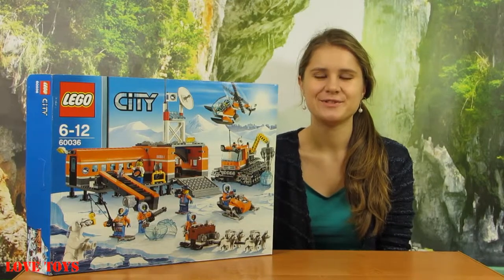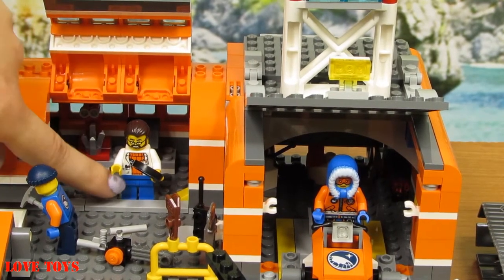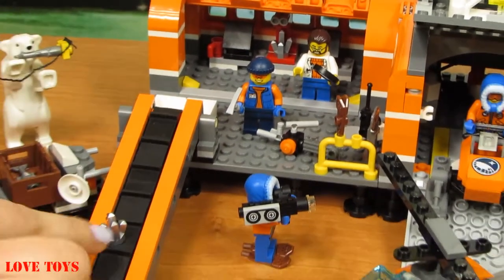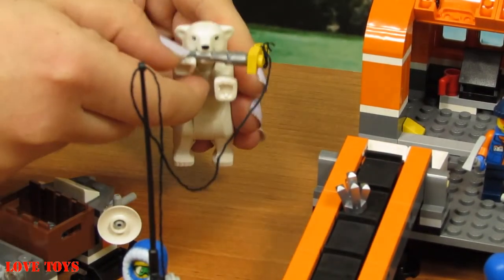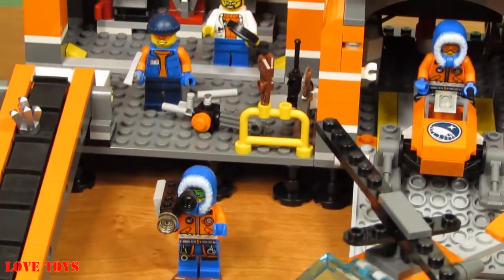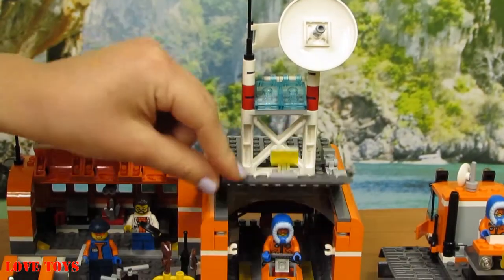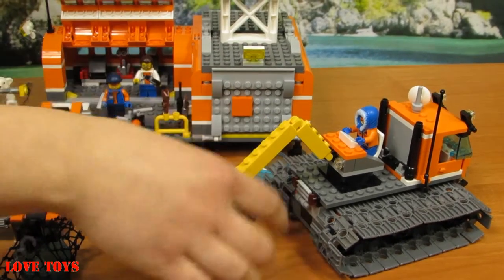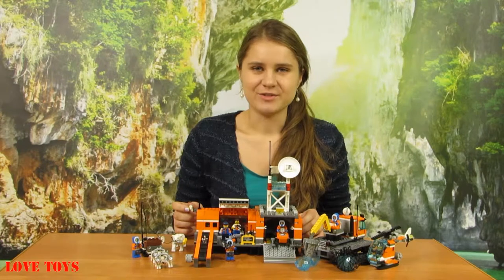Arctic Base Camp 60036 - Lego City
Includes 7 minifigures: 4 Arctic explorers, pilot, scientist and a research assistant Accessories include Arctic explorer hoods
Tracked exploration vehicle has tracks, drill, lights, 2 exhaust pipes Helicopter has a cockpit, rotors, rear propeller, a winch with a net
Husky sled team features 4 huskies, sled, lights, radar, radar display, camera, fishing rod, box
Arctic Base Camp measures 7" high, 8" wide and 9" deep Husky sled measures 3" high, 6" long and 1" wide Scooter measures 1" high, 3" long and 1". Ice driller measures over 4" high, 7" long and 4" wide Helicopter measures over 2" high, 5" long and 5" wide.